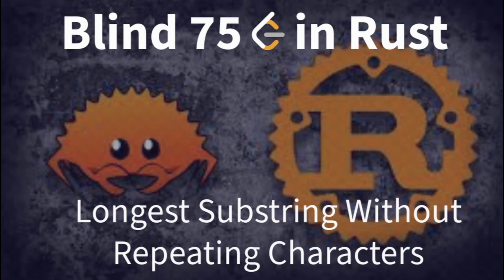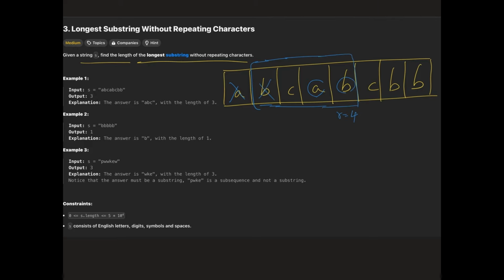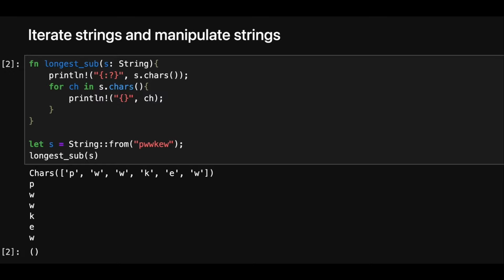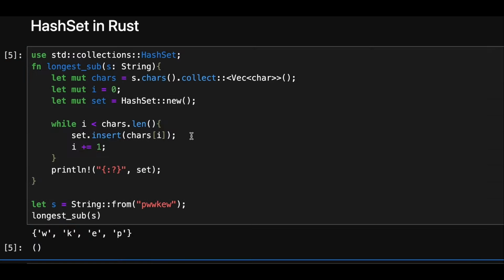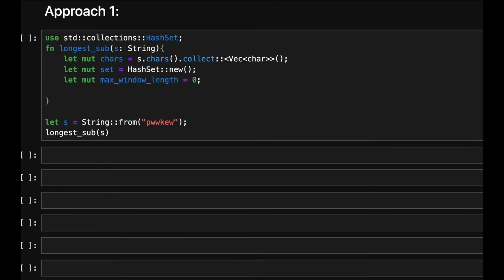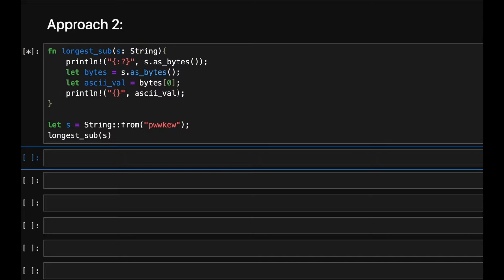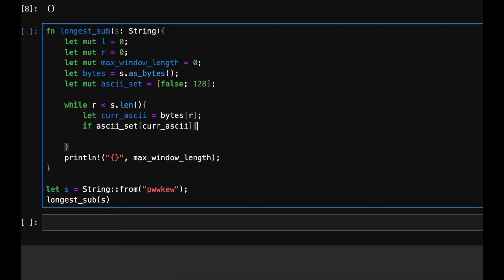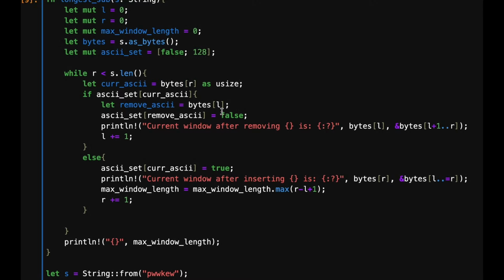Blind 75 | LeetCode 3 | Rust : Longest Substring Without Repeating Characters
In this video, we're diving into a classic problem from the Blind 75 list: Longest Substring Without Repeating Characters—and solving it using Rust.

Timestamps:

0:00 Problem and Approach Explanation
1:23 Coding